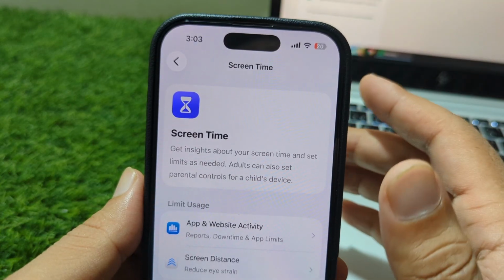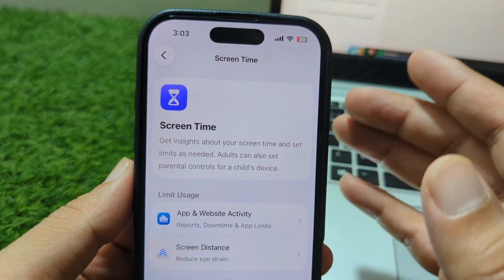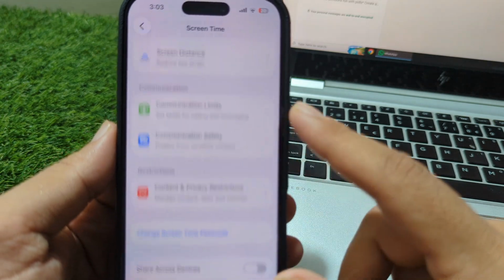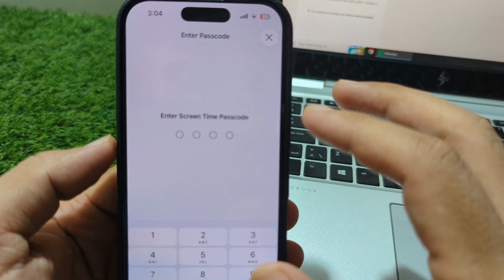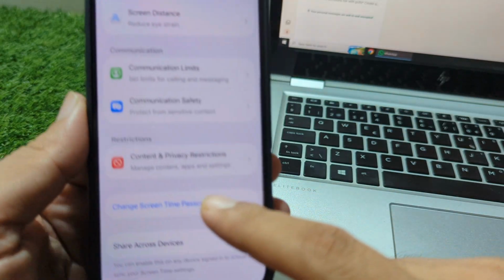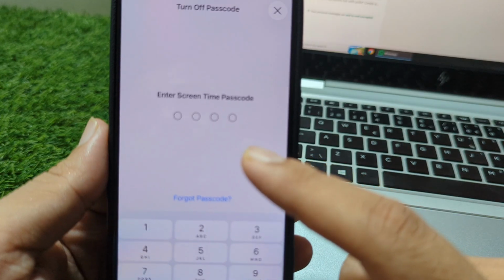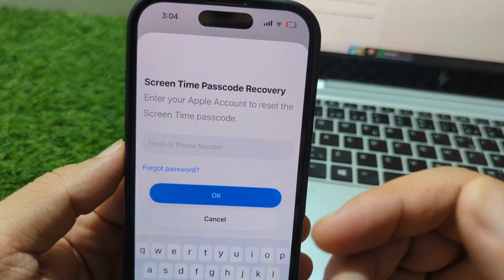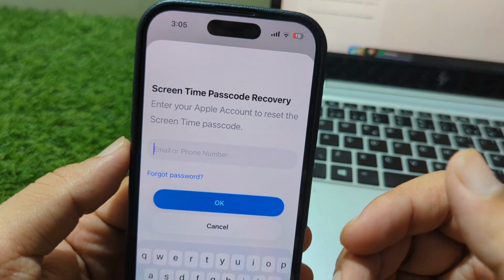How to Turn Off Screen Time on iPhone Without Password | iOS 27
Want to turn off Screen Time on your iPhone but forgot the password? In this video, I’ll show you how to disable Screen Time without a password on iOS 27 using safe and effective methods. Whether you’re locked out or just want to reset your settings, this step-by-step guide will help you regain full control of your device.

We’ll cover multiple ways to remove or bypass the Screen Time passcode, including using Apple ID recovery, resetting settings, and other working solutions for iOS 27. This tutorial is perfect for beginners and works on all iPhone models running the latest iOS version.

👉 Make sure to watch till the end to avoid data loss and follow the correct method!